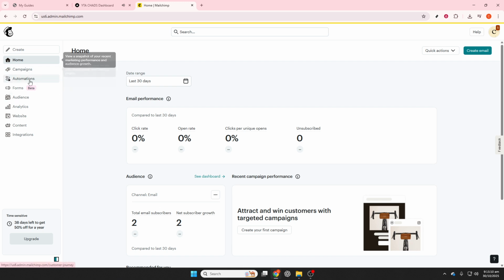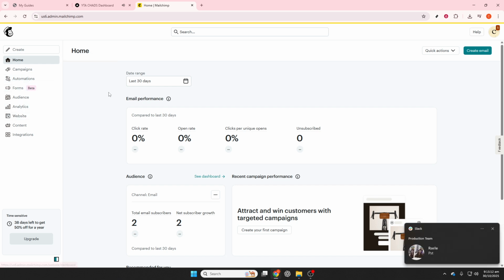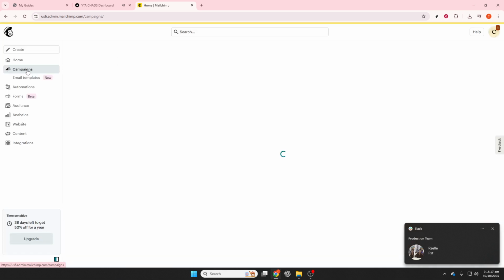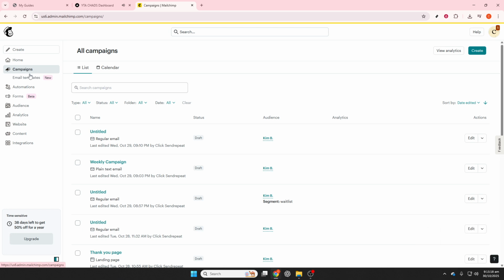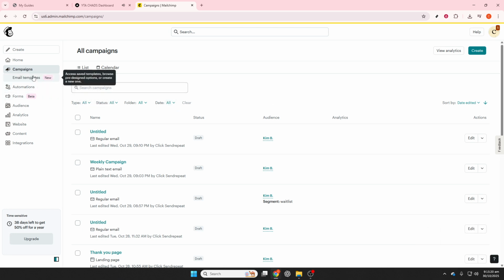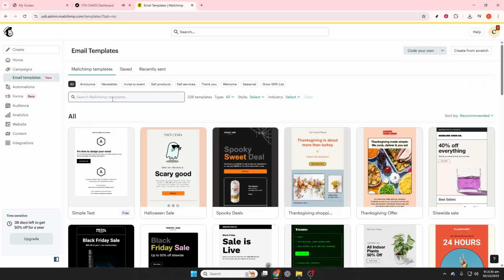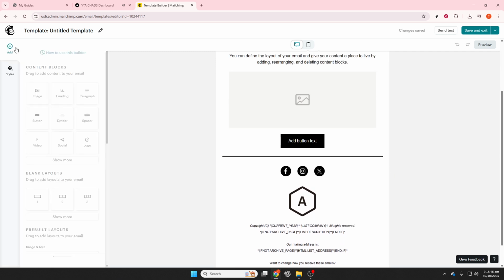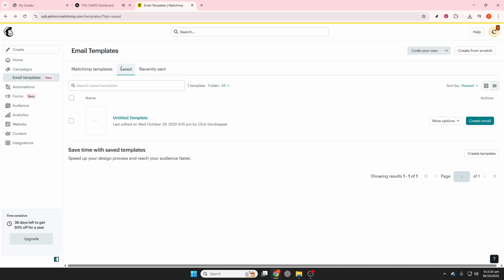How to Remove Mailchimp Branding Complete 2025 Guide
Want to send emails that look 100% professional and completely on-brand? That annoying little "Mailchimp" logo at the bottom of your emails has to go!

In this COMPLETE 2025 GUIDE, I'll show you the exact, simple toggle switch to permanently remove the Mailchimp Referral Badge from your emails and landing pages.

🚨 CRITICAL FIRST STEP: YOU MUST BE ON A PAID PLAN! If you are currently on the Free plan, Mailchimp requires the logo. I'll quickly explain which paid plan you need and how to upgrade. If you're already paid, skip ahead and learn the simple removal trick!

What You Will Master in This Tutorial:

✅ Understanding the Paid Plan Requirement (Essentials or higher).

⚙️ Step-by-step: Locating the Footer Content Block in the new builder.

🖱️ The simple toggle switch to disable the "Referral Badge."

📄 How to remove the branding from Emails and Landing Pages.

📝 Anti-Spam Compliance: Ensuring you keep the required Unsubscribe link and physical address!

Follow this tutorial to clean up your email footer and send flawless, brand-aligned campaigns today.

👍 Like this video if you're ready to look professional!